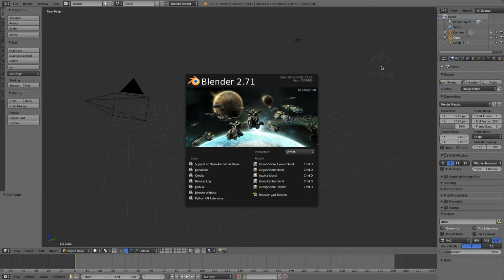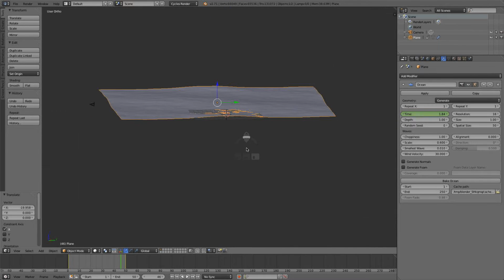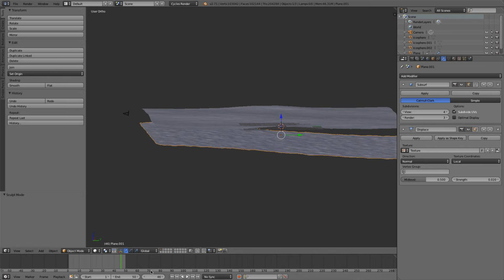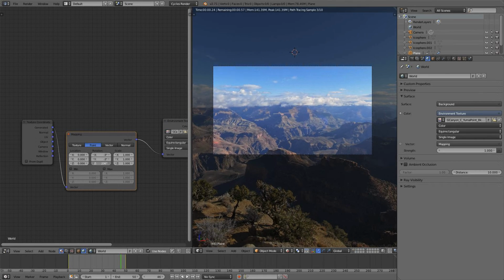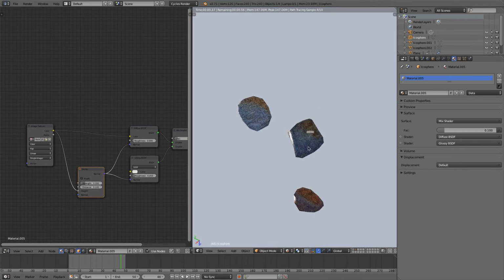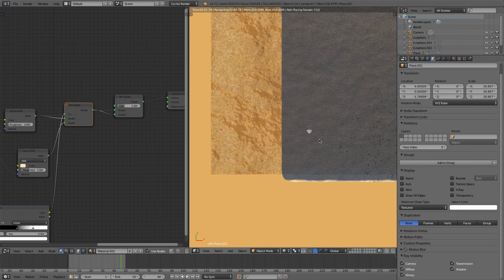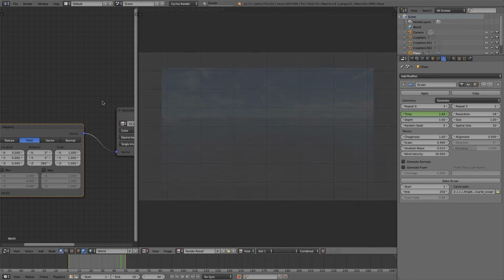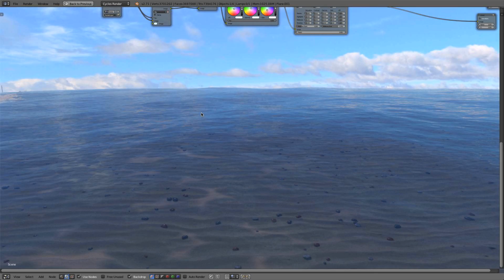Blender Tutorial for Beginners - Realistic Animated Ocean!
In this tutorial I cover the complete process of adding and animating an ocean, modeling and texturing an ocean floor, as well as adding in some stones.